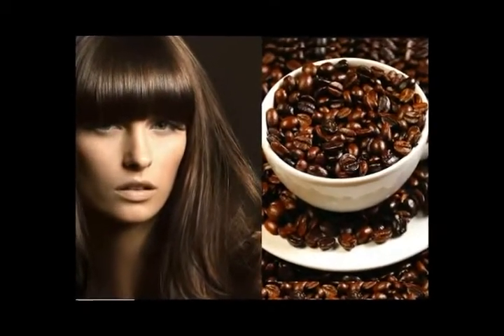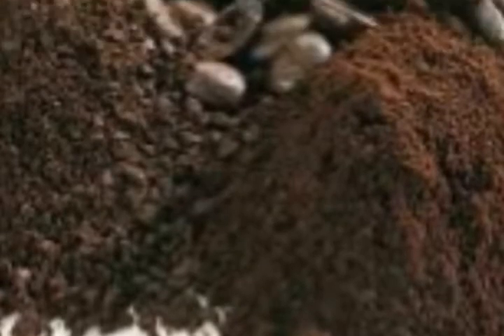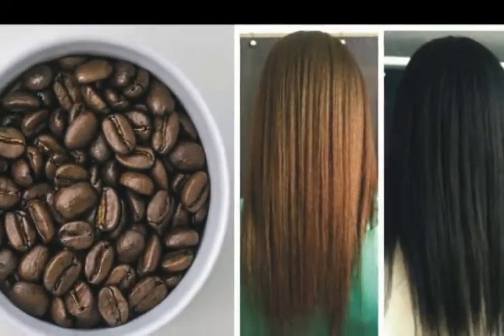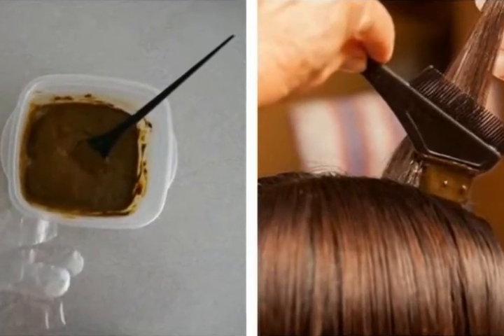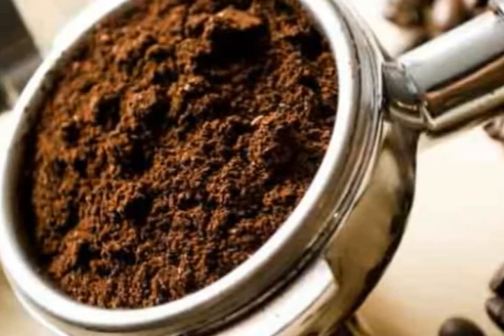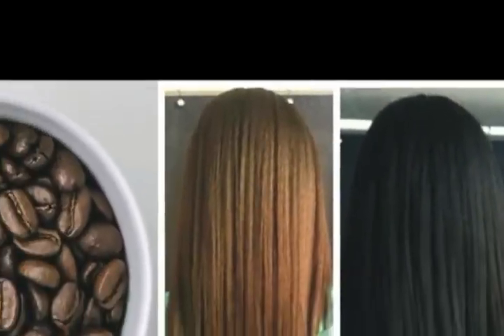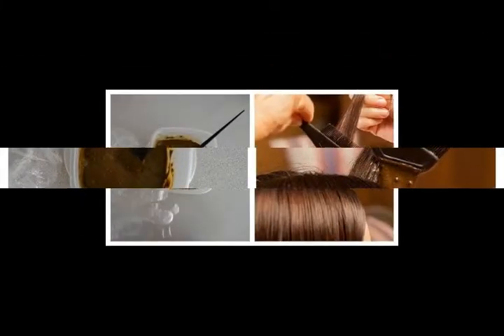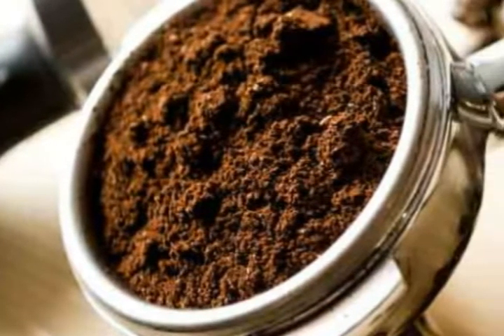WOW How to Dye Your Hair Naturally with coffee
Not many know this, but coffee has been used as a natural hair dye for a very long time.

Coffee can turn your light hair darker or give your naturally dark hair a healthy glow.
Dyeing hair is common, and most people have done this at least once in their lifetime.

Likewise, most people drink coffee, so why not use that coffee and make a hair dye with natural ingredients.
It is important to note that dyeing your hair naturally sometimes does not last as long.

However, it is equally important to note that this method of coloring your hair does not do damage to your hair. It can even strengthen it.

There are over 5000 different chemicals used in unnatural hair dyes, per the National Cancer Institute.

Many of these chemicals are known to cause cancer. However, coffee is completely natural product that not only will not cause damage but will also benefit your hair.

When using the all-natural coffee mixture, your hair will have the proper shine and shade.

This mixture also helps grow your hair more quickly, per a study that was published in the 2007 issue of International Journal of Dermatology.

How to use coffee to dye your hair:
- Make strong organic coffee, preferably espresso. (Non-organic coffee most likely contains some added chemicals.)
- Let your coffee cool.
- Mix 2 cups of leave-in all-natural conditioner with 2 tbsp. of organic coffee grounds and 1 cup of cold brewed coffee.
- Apply the mixture onto your hair and leave in for about an hour. It will give your hair a beautiful chocolate color, that is free from any damaging chemicals.

Another simpler option is known as a coffee rinse:

- Shampoo your hair first, and then pour coffee over your head. Leave in for 20 minutes. Use apple cider vinegar to rinse the coffee out of your hair.  Then rinse it off with warm water.

If you are not happy with your results, continue the same process for a few days in a row.

This will allow the coffee to penetrate the strands of your hair.

for a better life Watch the Healthy For Life channel on G +